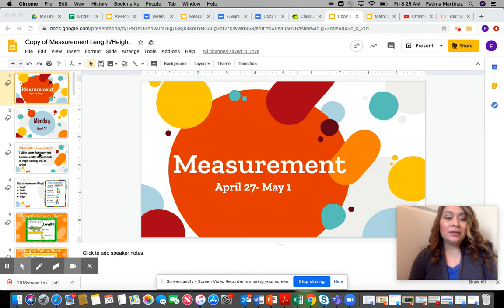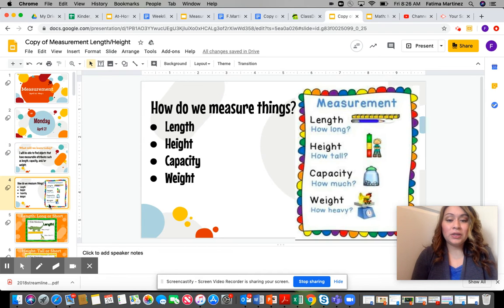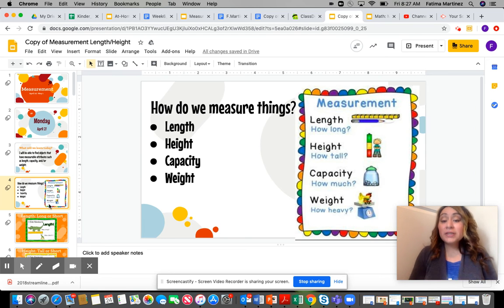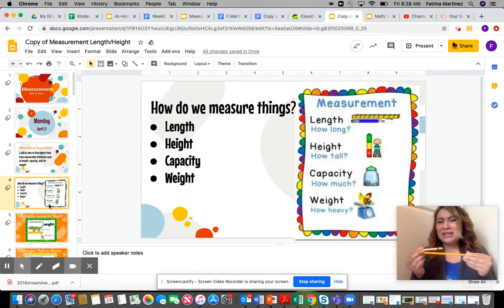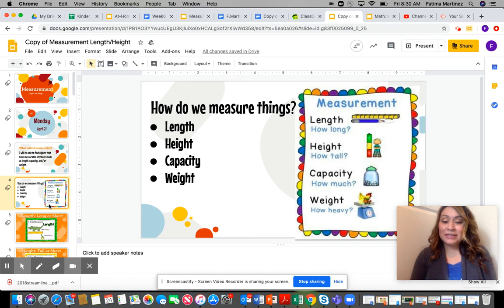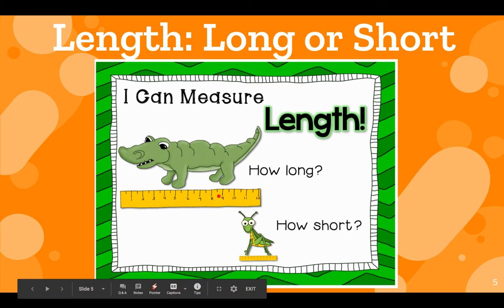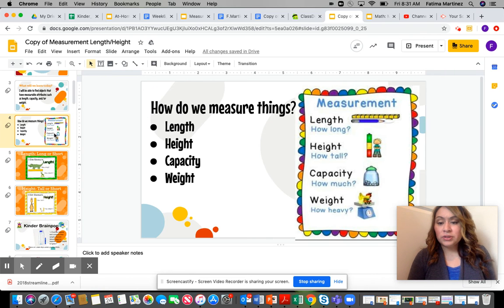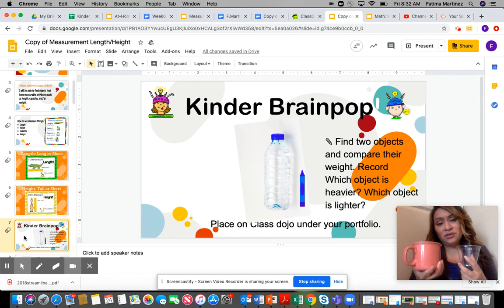Math: Measurement Wk6 (Monday)